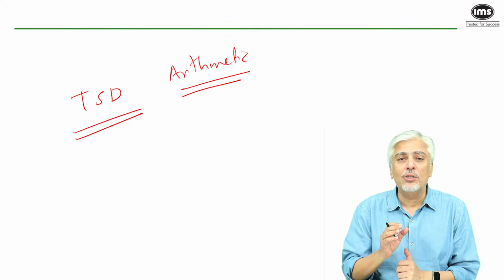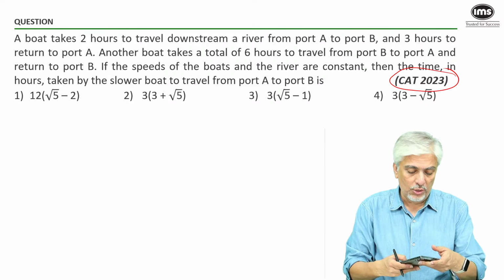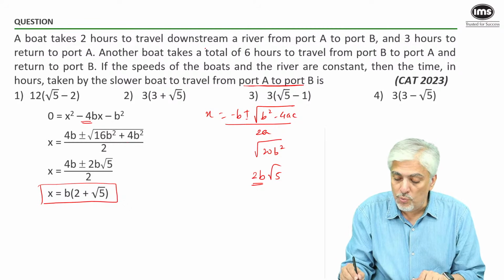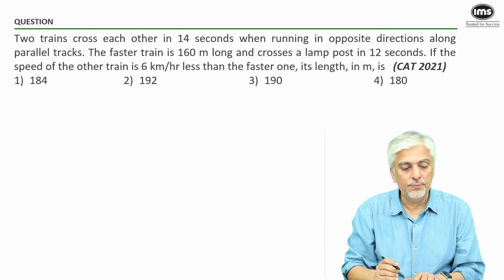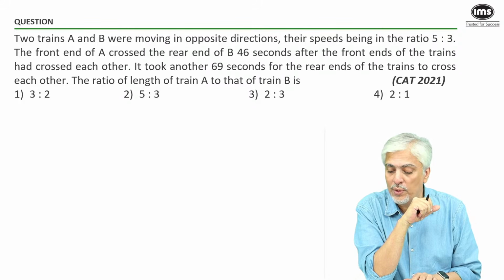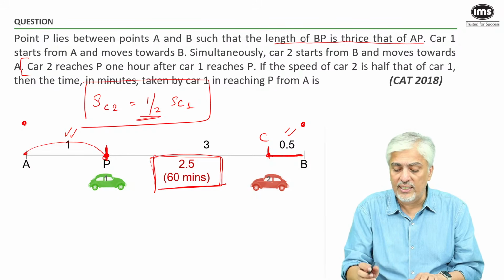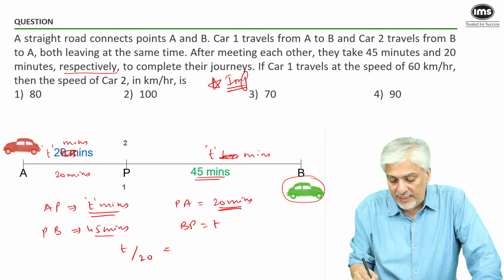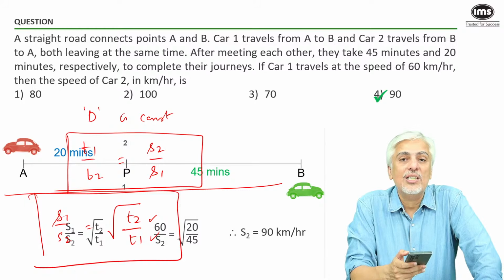P1 - Top 5 Time, Speed & Distance Questions for CAT 2025 based on PYQs | Parmeshwar Sharma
CAT 2025 | Top 5 Time, Speed & Distance Questions based on PYQs with solution | Amit Panchmatia